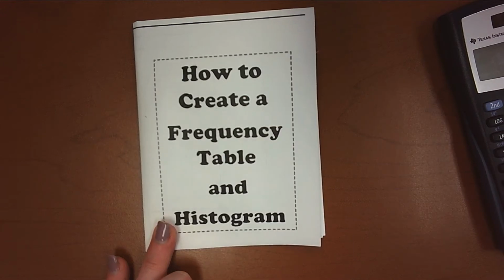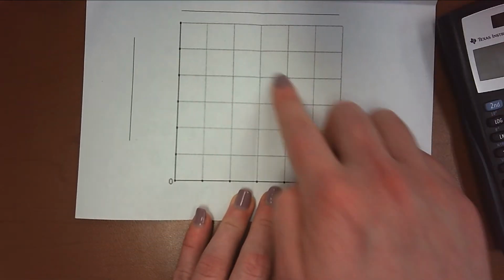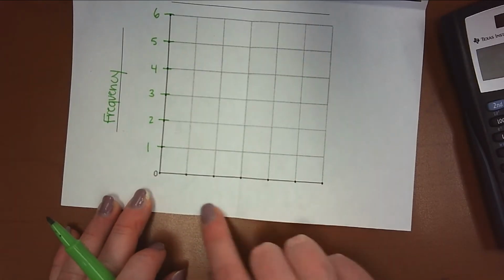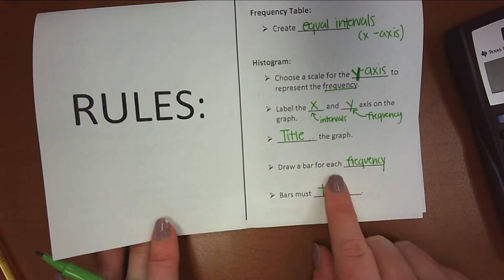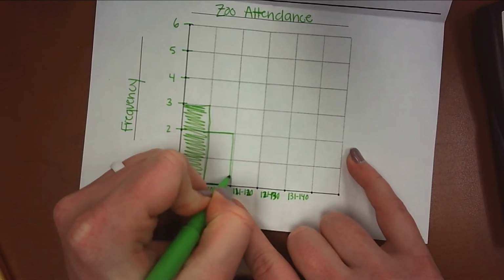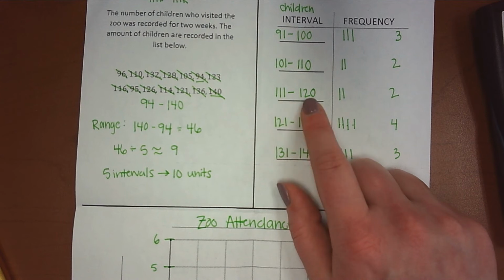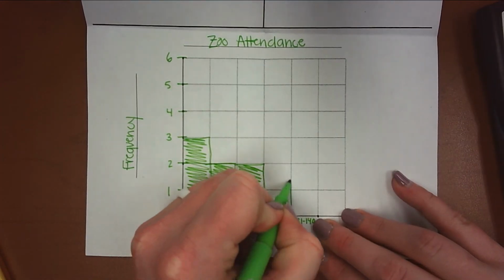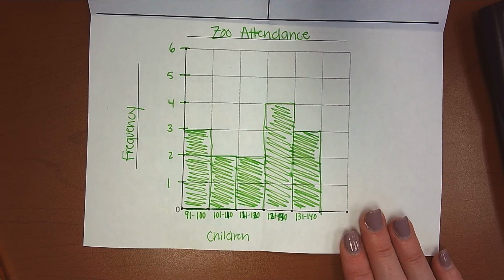6th 7D Video 3 Histogram